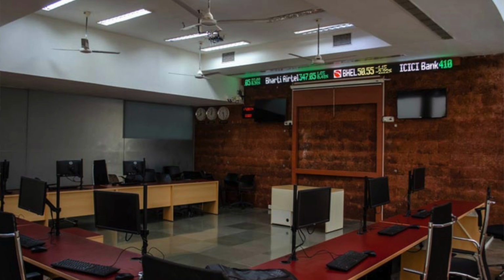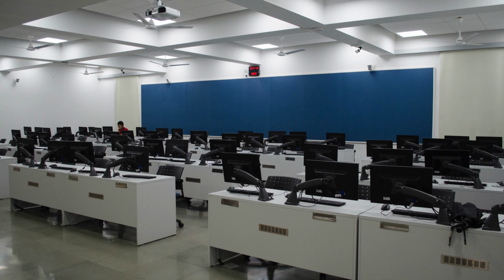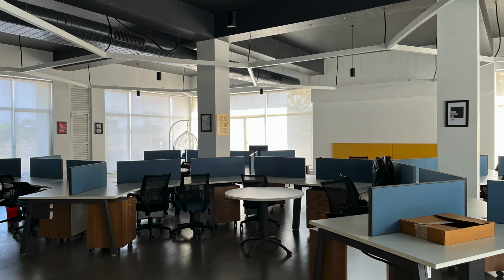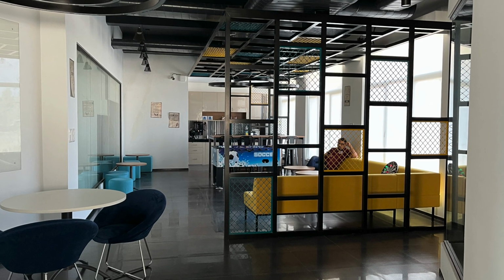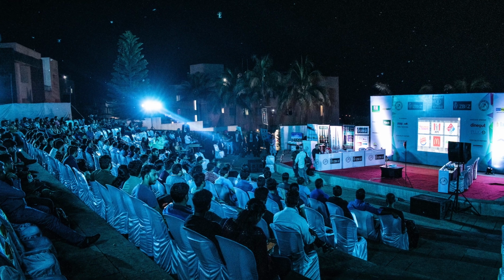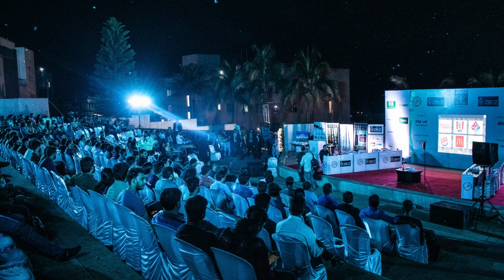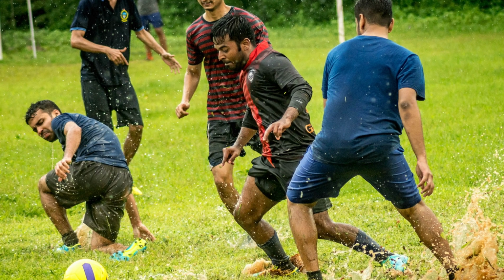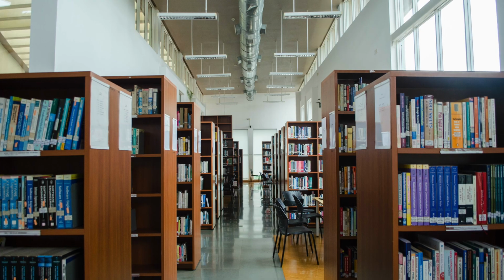All About GIM 2022 (Meet With - Director & Professors) Goa Institute of Management - MBA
1. Report the matter to the webmaster,
2. File DMCA notices – initially with Google, later legally
3. File Youtube Copyright Violation Reports.